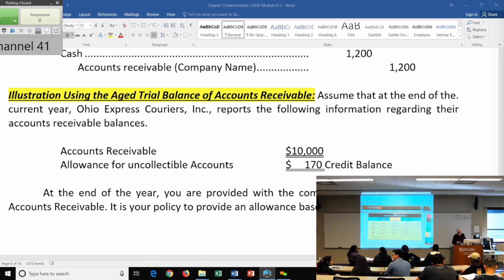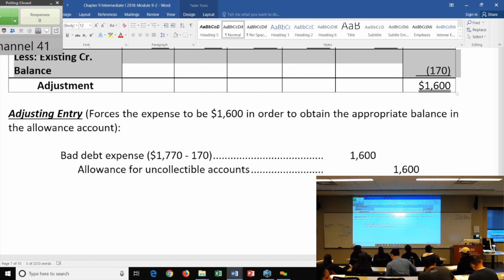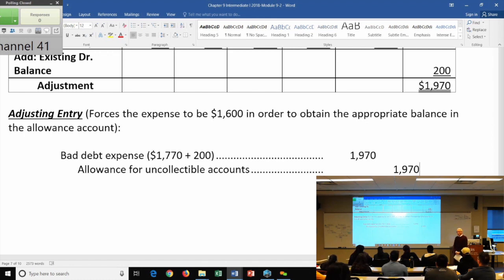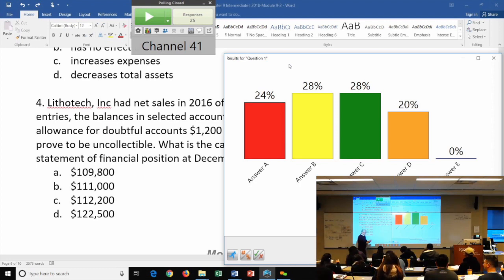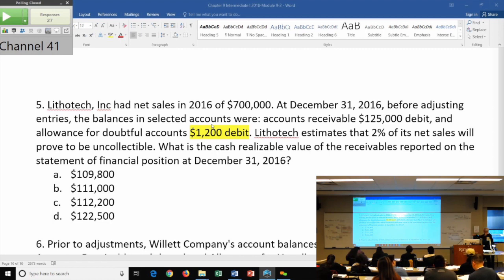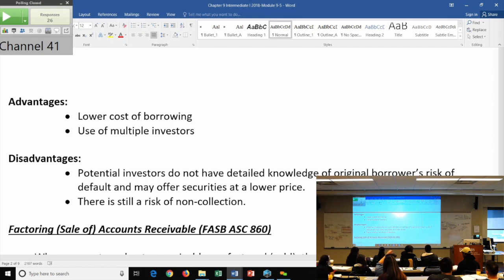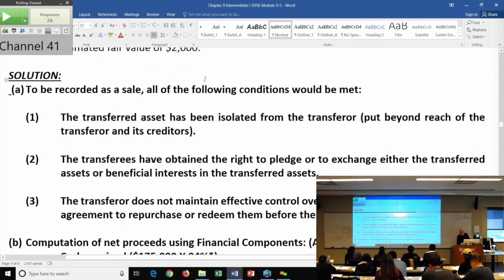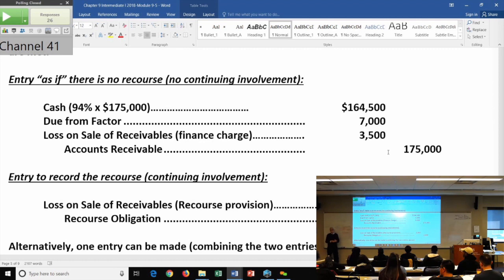Inventory Part 3 - Fall 2018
Lecture 14 :  Short - Term Operating Assets: Inventory Part 3

Time Stamps:

0:00:20 Illustration Using the Aged Trail Balance of Accounts Receivable

0:04:51 Ohio Express Couriers, Inc. Aged Trail Balance of Accounts Receivable.

0:08:15 Adjusting Entry for Less Existing Credit Balance

0:14:23 Adjusting Entry for Adding Existing Dr. Balance

0:20:04 Percentage of Accounts Receivable

0:21:31 Summary of the Bad Debt Estimation Techniques

0:22:42 Answers Multiple Choice Questions

0:38:01 Cash and Receivables

0:38:35 Assigning or Pledging Accounts Receivable in a Secured Borrowing Transaction

0:39:59 Securitization

0:44:36 Factoring (Sale of) Accounts Receivable (FASB ASC 860)

0:47:40 Transfer of Receivables Chart

0:52:22 Solutions

0:56:50 Alternate Computation of gain or loss

1:00:12 Journal Entries